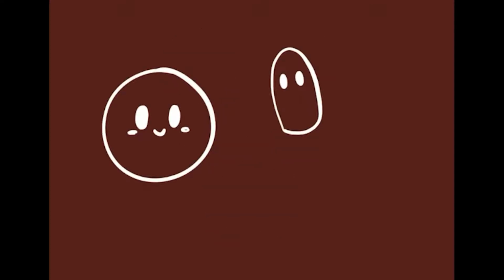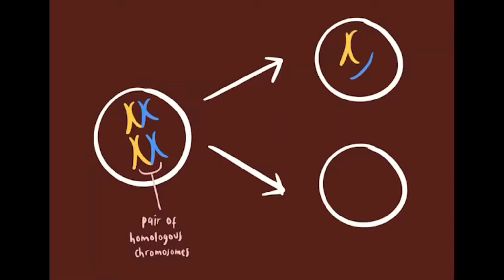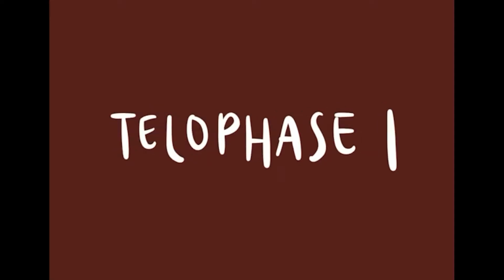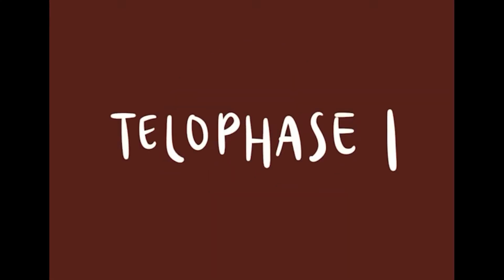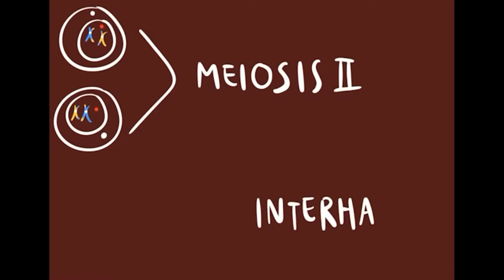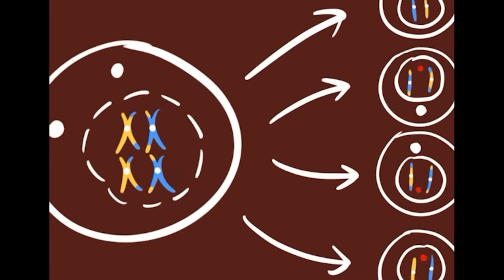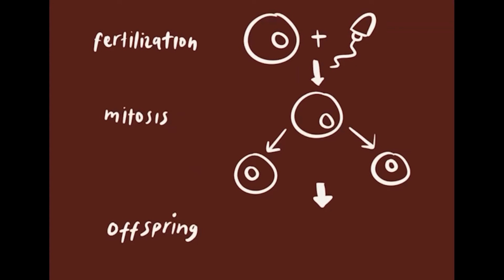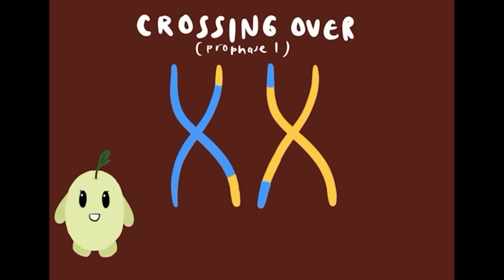Easy Guide To Understand MEIOSIS | Let's Learn Life Sciences by i3L Biomedicine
Meiosis is a process where a single cell divides twice to produce four cells containing half the original amount of genetic information. These cells are our sex cells – sperm in males, eggs in females.

Learn more about Biomedicine in i3L Bachelor's Program.